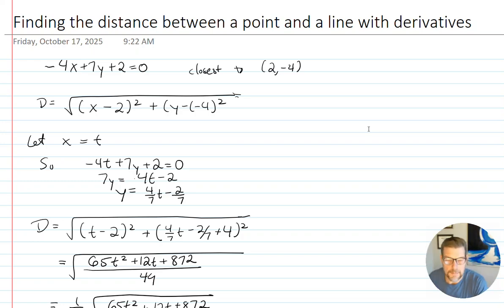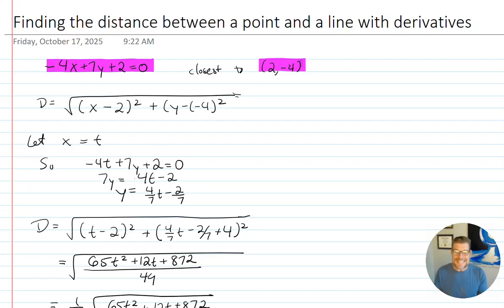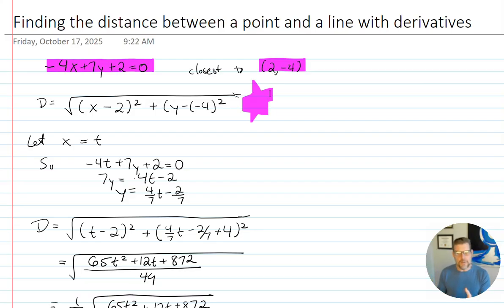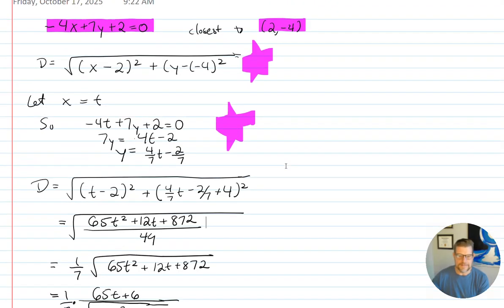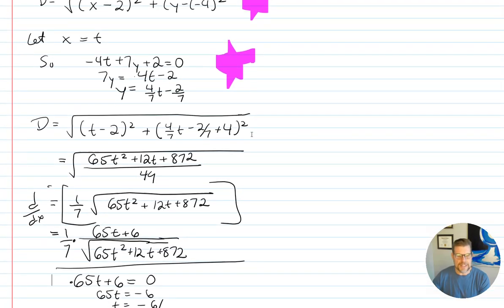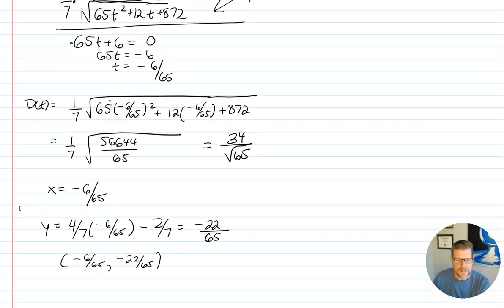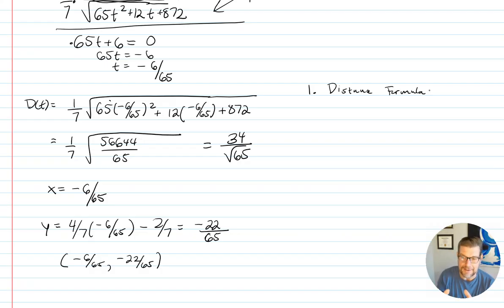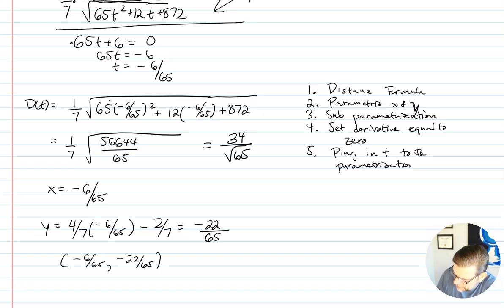Finding the distance between a point and a line with derivatives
Finding the distance between a point and a line with derivatives- Using the distance formula to optimize